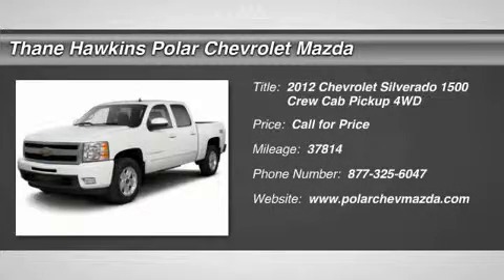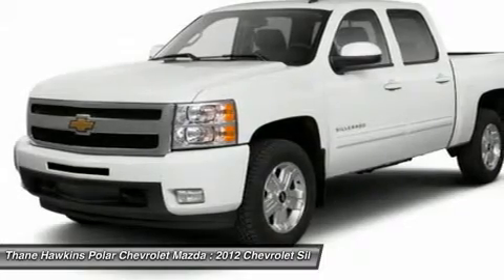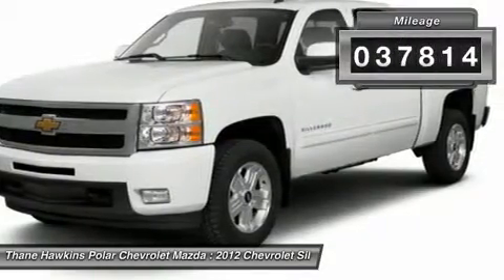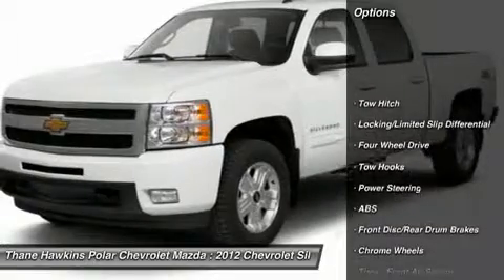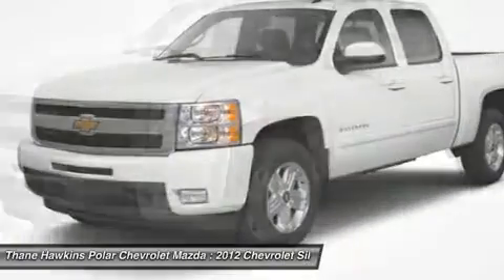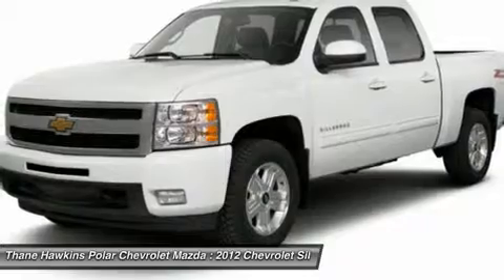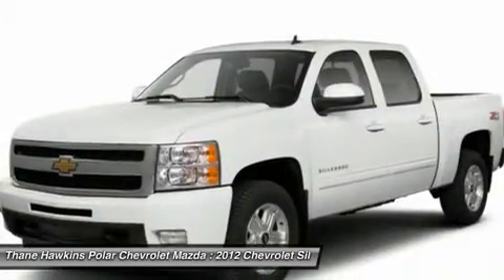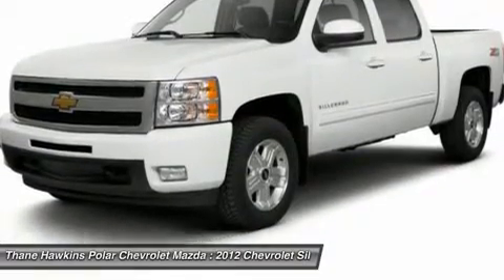2012 CHEVROLET SILVERADO 1500 White Bear Lake, MN 23222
2012 CHEVROLET SILVERADO 1500 White Bear Lake, MN
Stock# 23222

1801 E Co Road F

You'll love this 2012 Chevrolet Silverado 1500. This is a car you'll want to take home. With 37814 miles, it features Automatic transmission and an exterior color of White Diamond Tricoat. Call us and be the first to open the car door today!